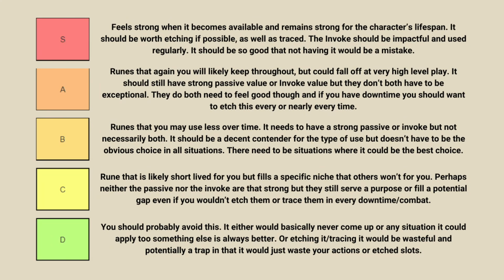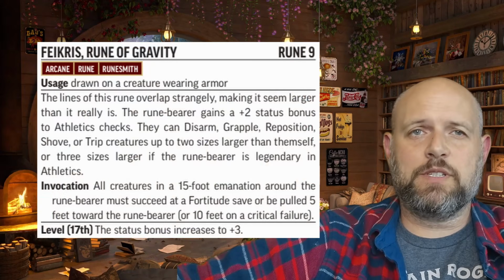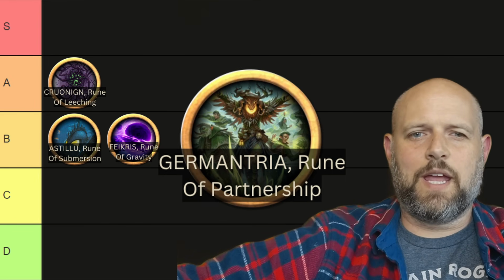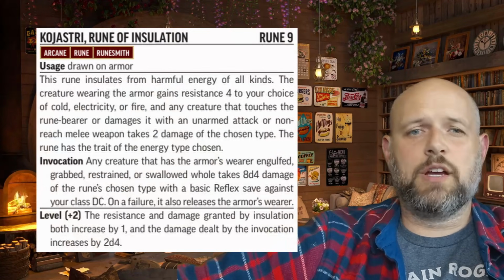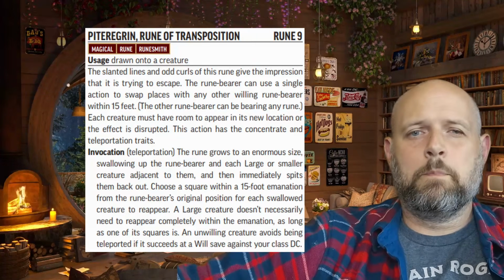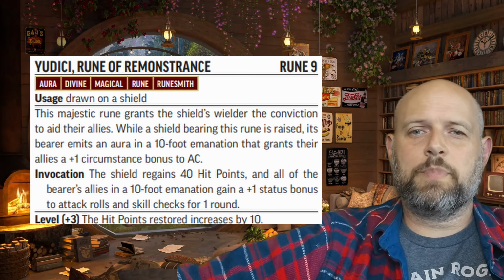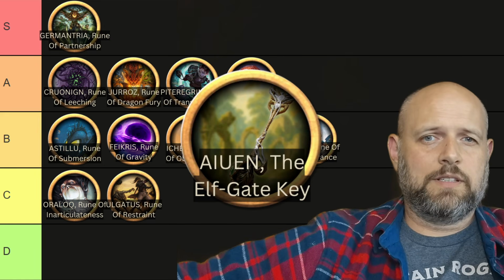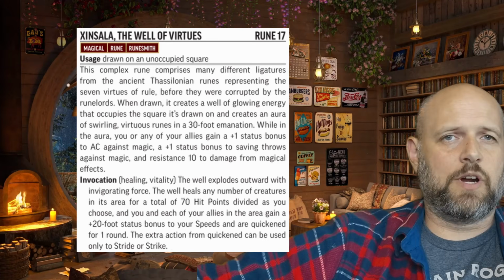Pathfinder2e - IMPOSSIBLE MAGIC! Ranking The Level 9 and 17 Runesmith Runes!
Hello Adventurers

Today we are ranking the level 9 and 13 runes of the Runesmith from the new Impossible Magic book. We will rank them from S to D and hopefully this will help you make a decision for what kind of Runesmith you want to build at the table.

CHAPTERS
0:00 Intro
2:00 Ranking Criteria
4:05 Astillu
5:58 Cruonign
9:05 Feikris
12:15 Germantria
15:30 Ichelsu
17:55 Jurroz
20:20 Kojastri
23:21 Oraloq
26:05 Piteregrin
28:32 Trolistri
30:30 Ulgatus
32:35 Yudici
35:10 Aiuen
39:02 Ochygholl
41:45 Rovan
43:50 Xinsala
46:50 Outro